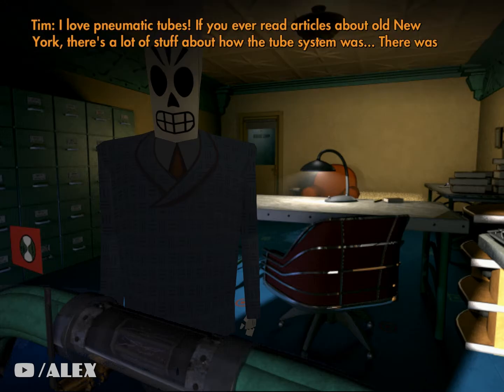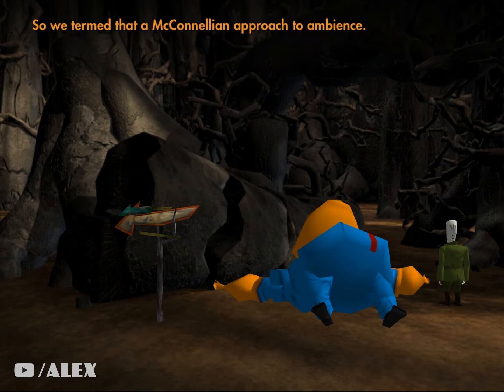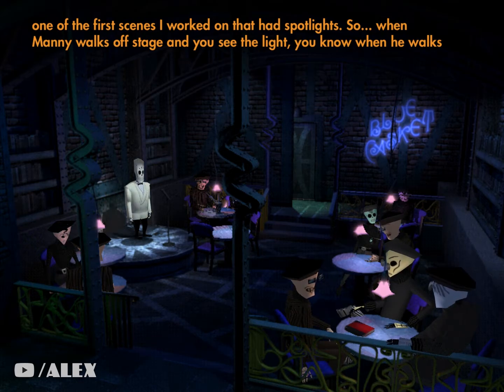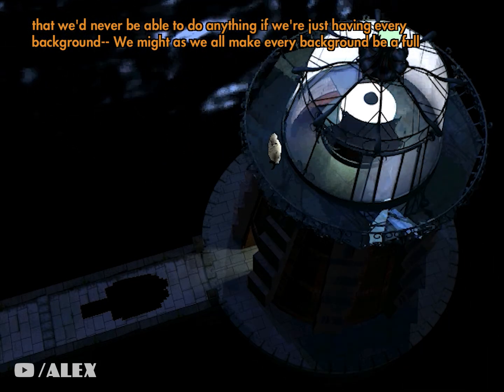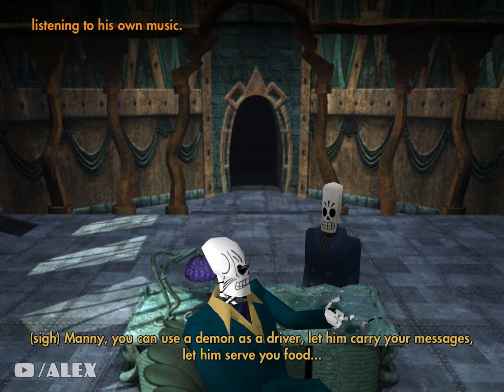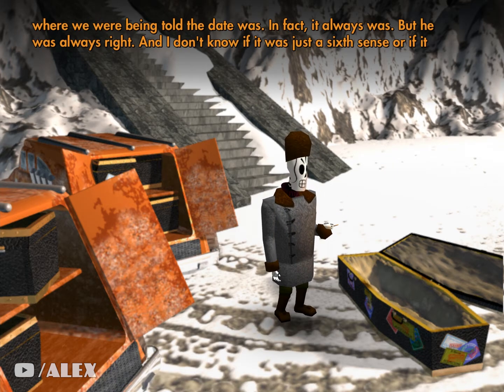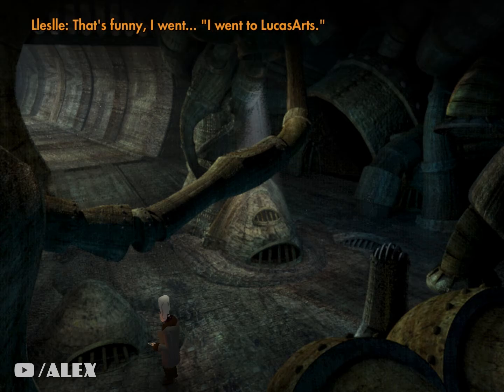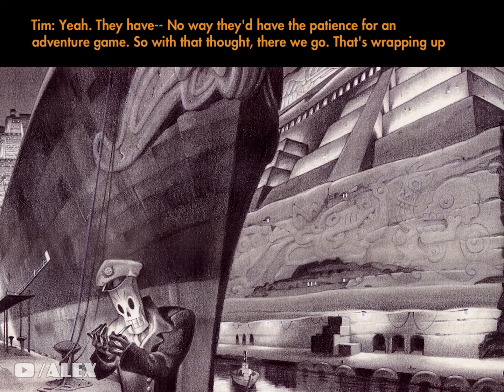Grim Fandango Developer Commentary